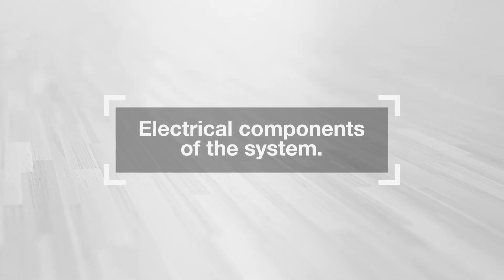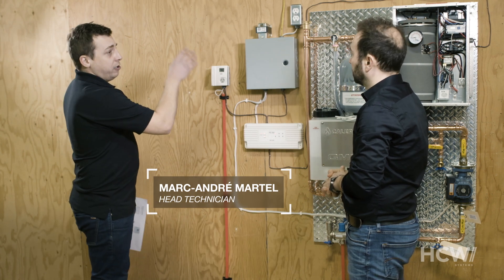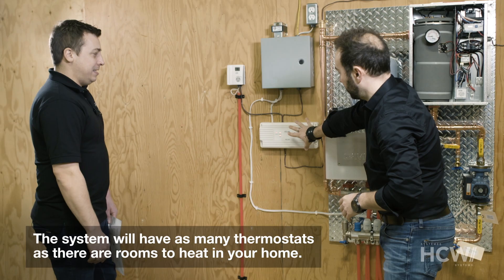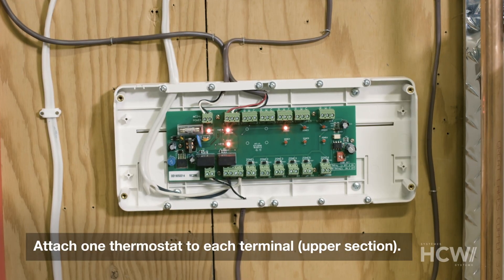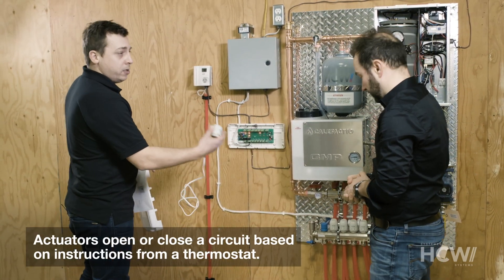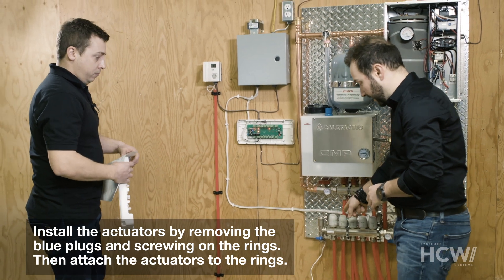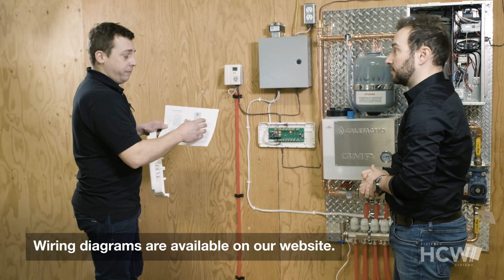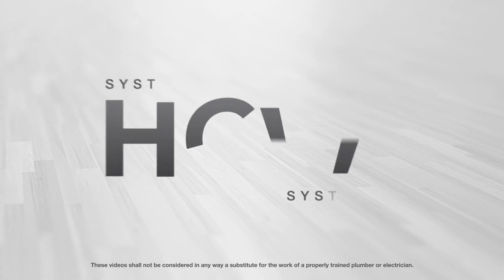Electrical components of the system.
Here are some explanations of the electrical components of your new system.